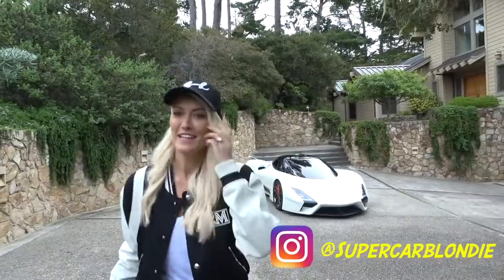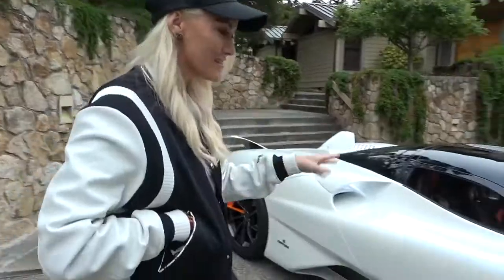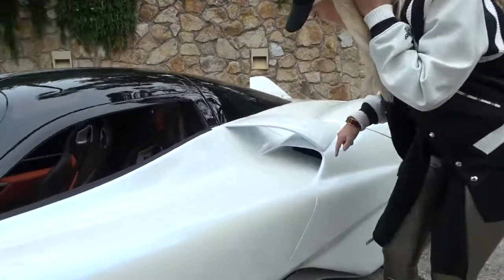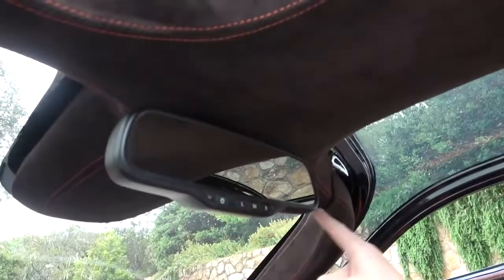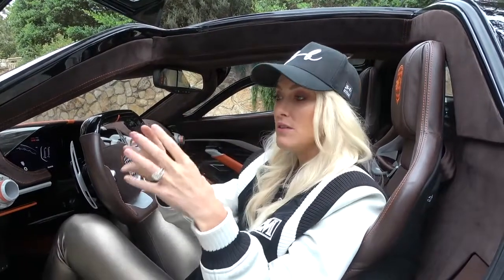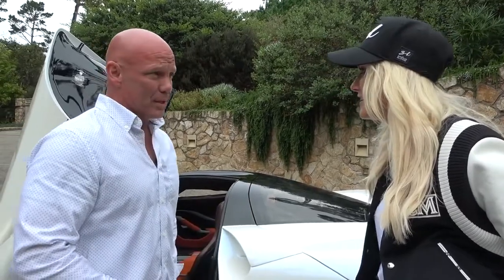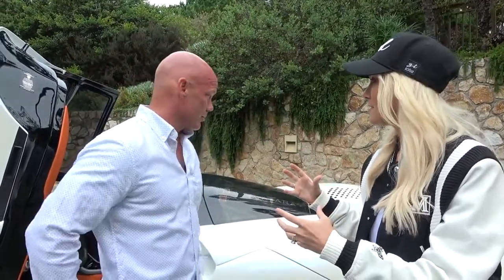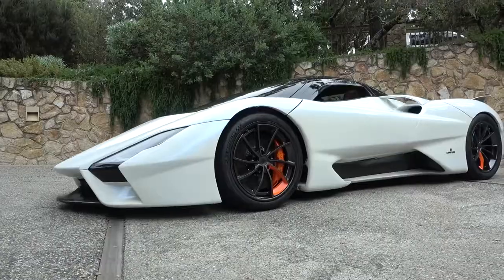The World's Fastest Car!!